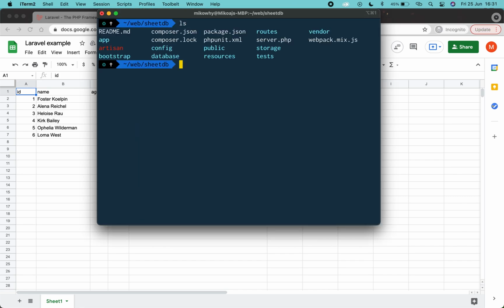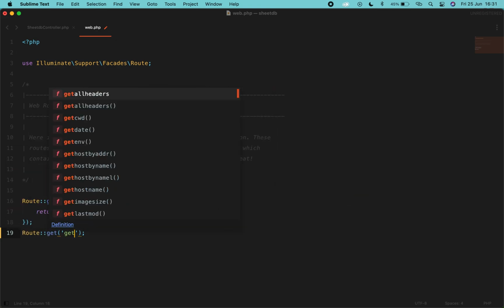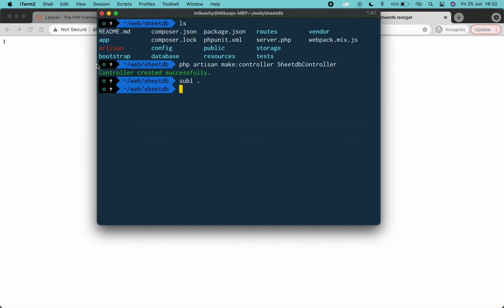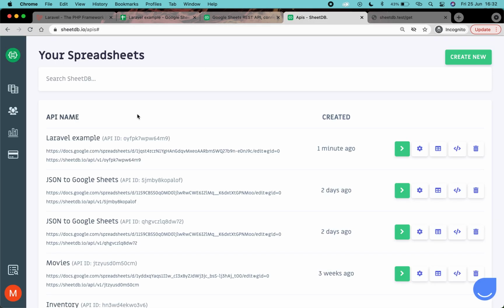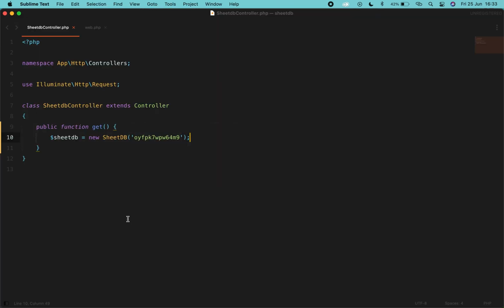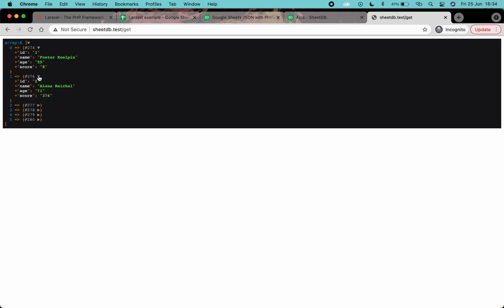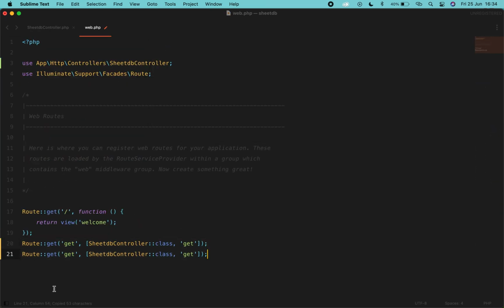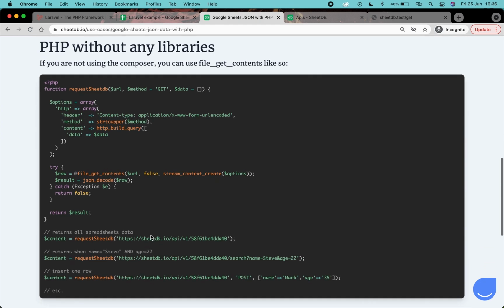Use your Google Spreadsheet data in Laravel, PHP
This new video shows how to work with data in Google Spreadsheet through SheetDB API in PHP, using Laravel.